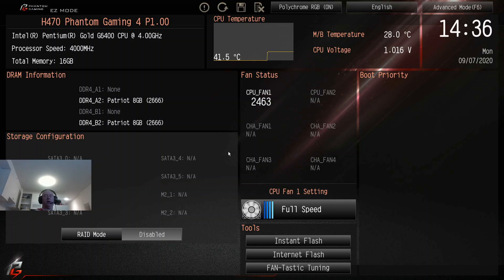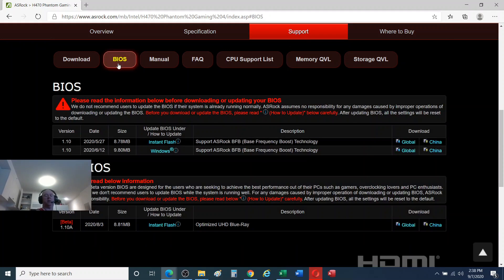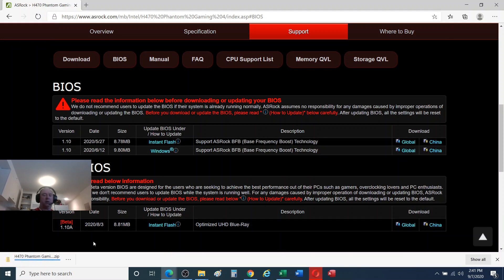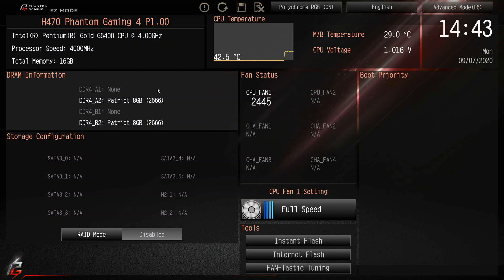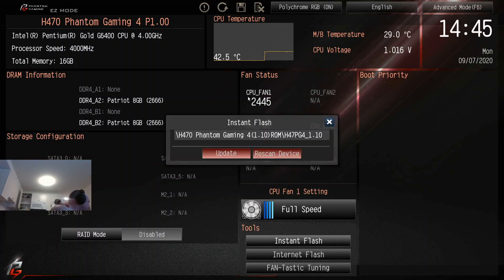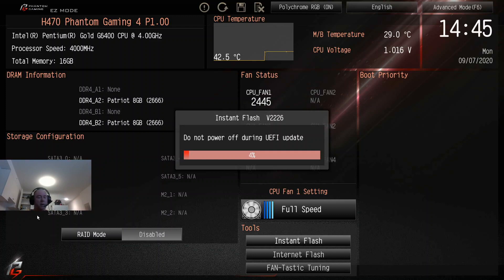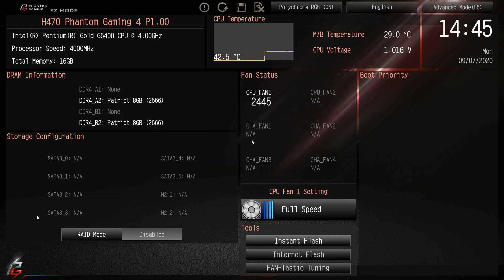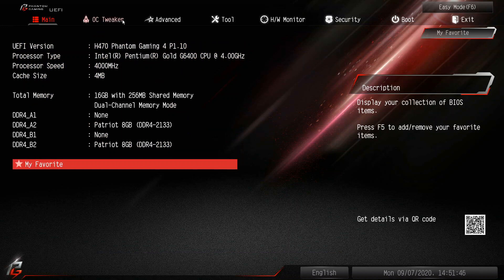Bios Update AsRock H470 Phantom Gaming 4 motherboard, how to and why, get ready for 11th gen Intel